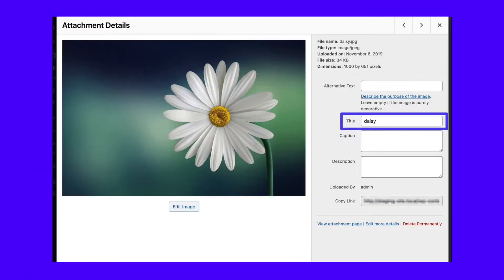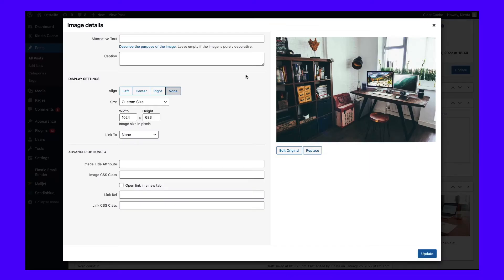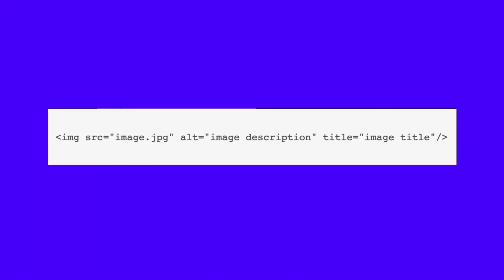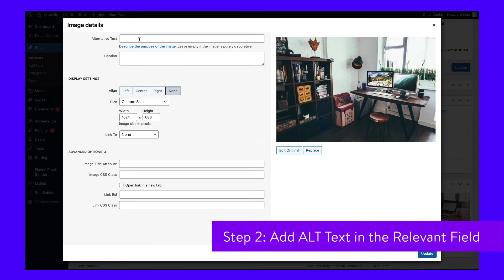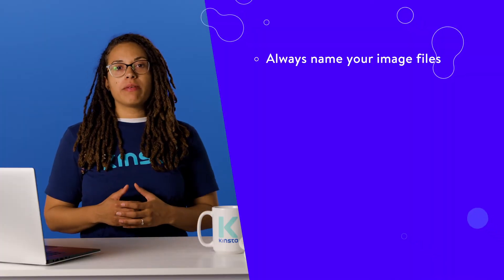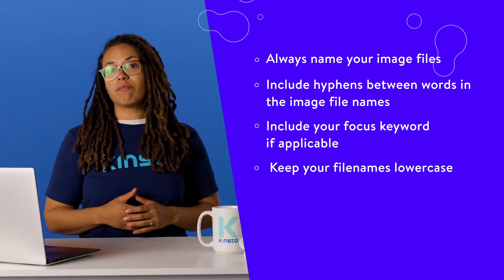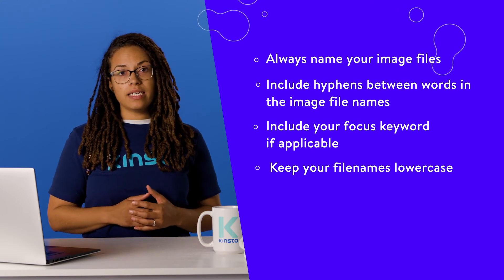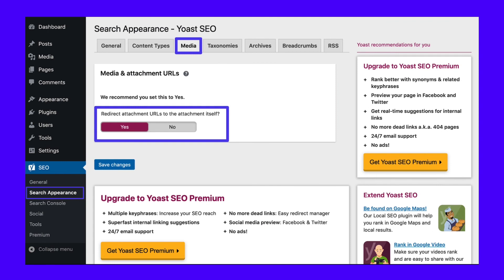WordPress SEO: Image Optimization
Believe it or not, the images on your site can negatively impact your SEO 🤯 This guide will show you how to optimize your images to improve SEO 👆

Just because Search Engine Optimization (SEO) has changed drastically over the past decade, it doesn’t mean it’s dead. Actually, the more WordPress grows its market share, the more people look for ways to improve their WordPress SEO.

The images on your website can negatively impact your SEO. For instance, depending on the image file you use, it can impact your site's loading time, which is bad news for your SEO.

Luckily, there are tricks you can use to boost your site's SEO when it comes to images. In this video, we will teach you how to enhance your SEO by going over the different ways you can optimize the images on your site.

🕘Timestamps

0:00 Intro
0:44 Use High-Quality Images
1:58 Add Image Title Tags
3:23 Add Alt Text to Your Images
5:12 Name Your Image Files Wisely
6:24 Use a CDN
7:01 Don’t Index Image Attachment Pages

📚 Resources